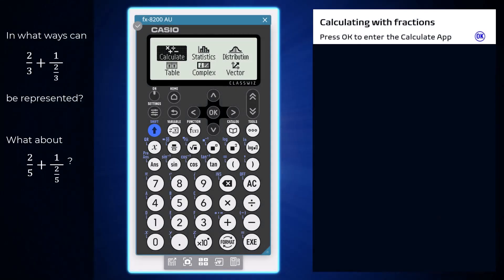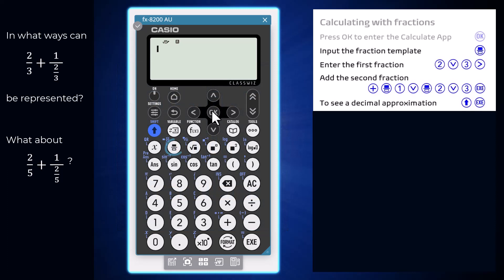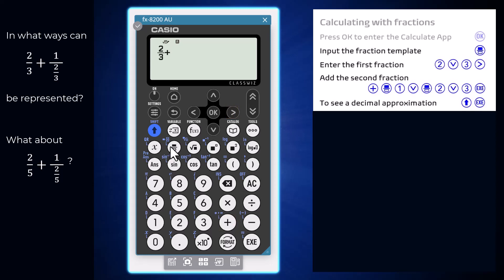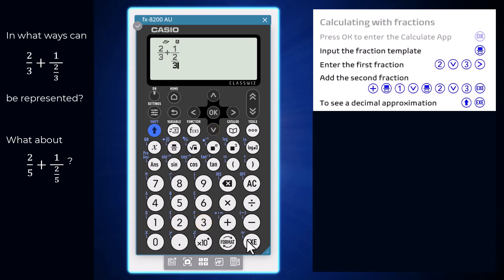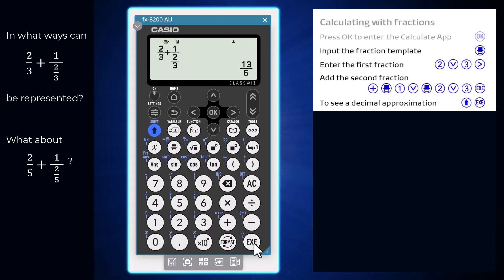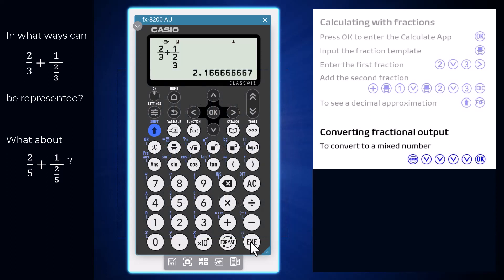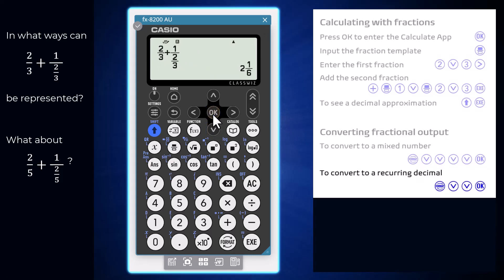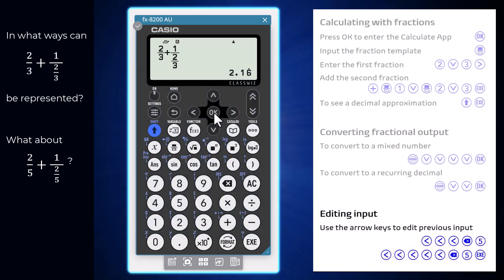How to calculate with fractions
A range of calculations with fractions and their conversions into other formats can be performed using the calculate app on the fx-8200 AU. This short video will take you through calculating with fractions, converting fractional forms, and editing fractional input.

Chapters:
Calculating with fractions: 00:24-01:25
Converting fractional forms: 01:26-02:12
Editing fractional input: 02:13-02:52